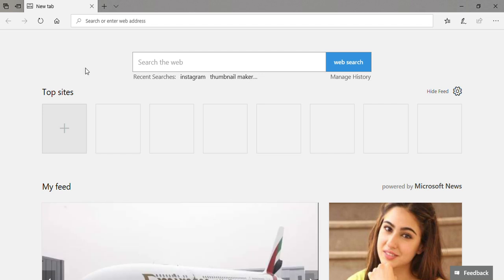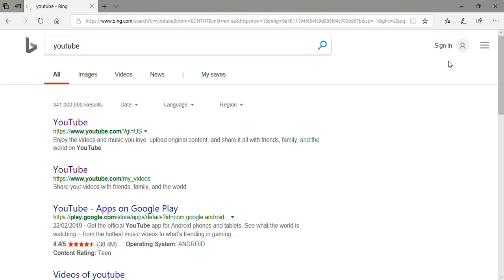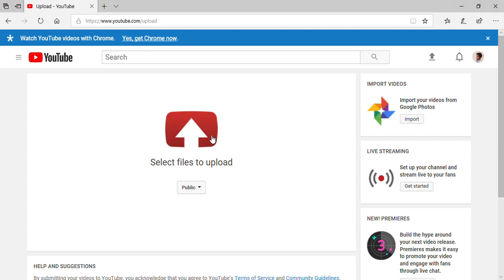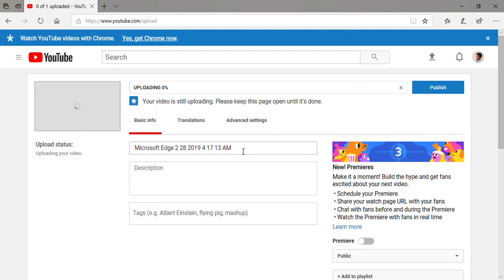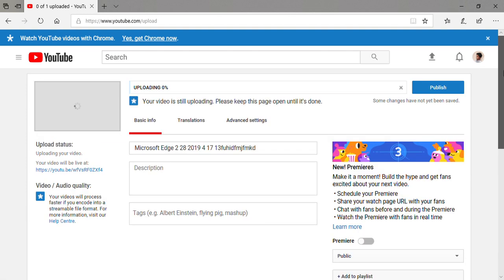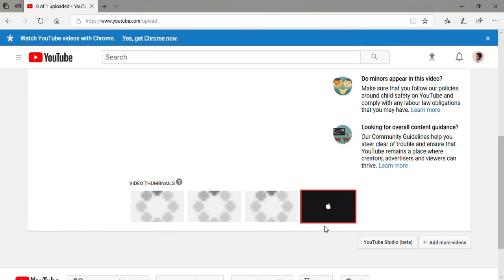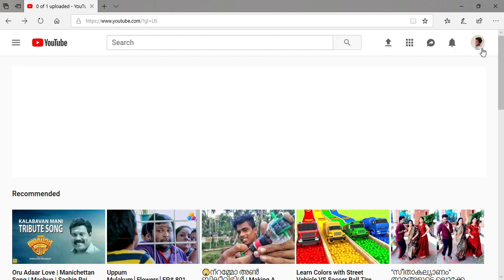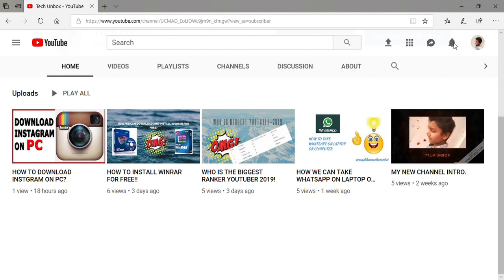HOW WE CAN PUT THUMBNAIL ON OUR VIDEO | TECH UNBOX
THUMBAIL MAKER